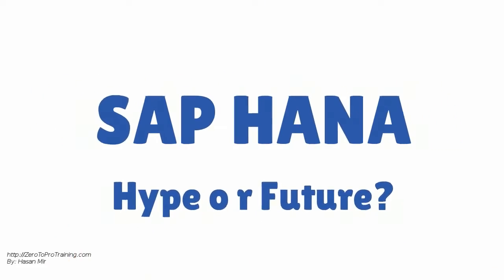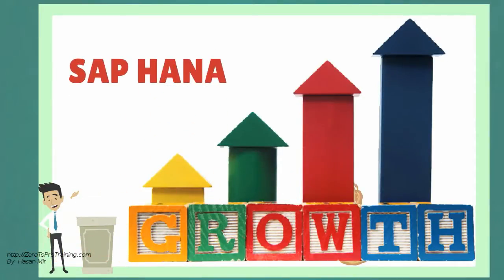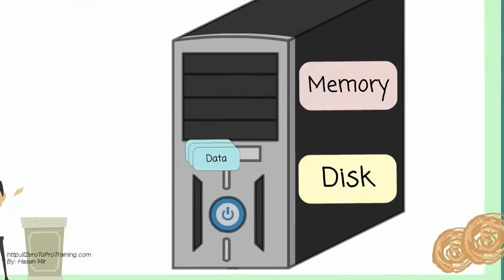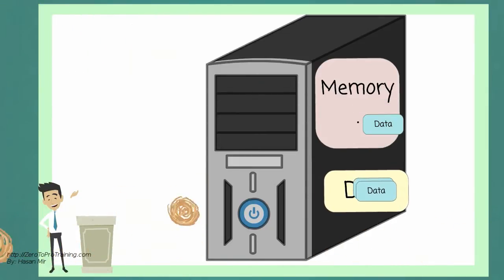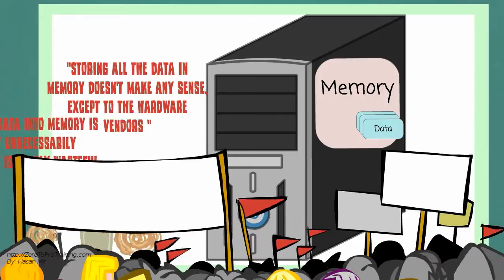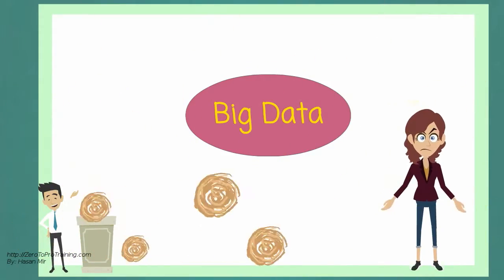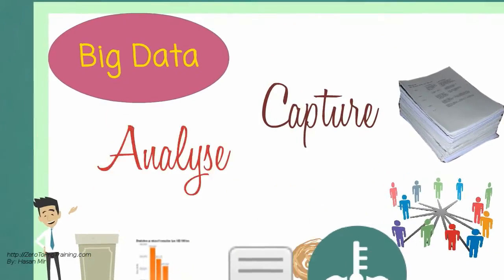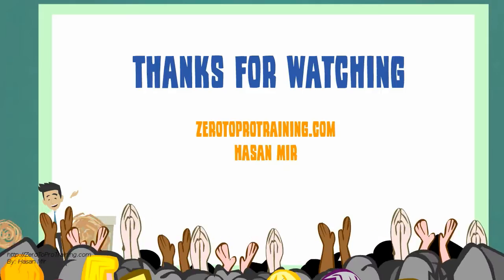Is SAP HANA Hype or a Future?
This video discusses if SAP HANA is a hype or a future game changer.